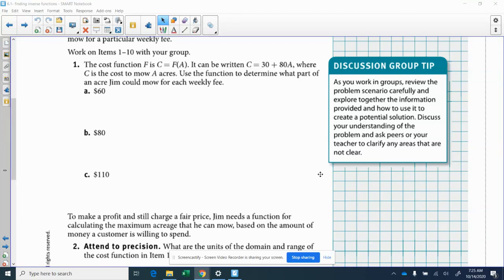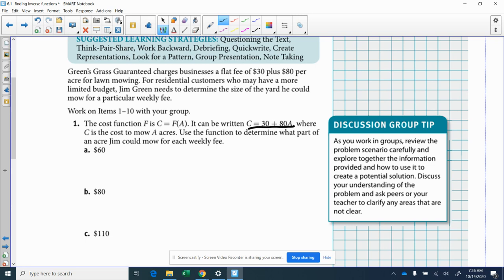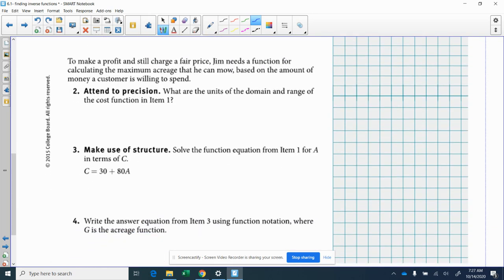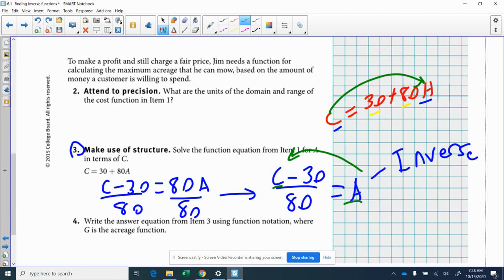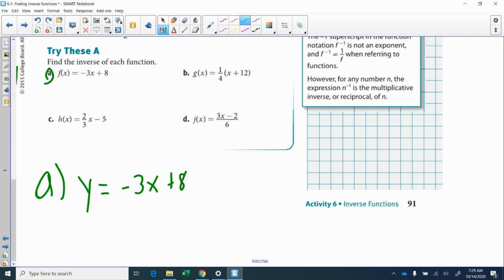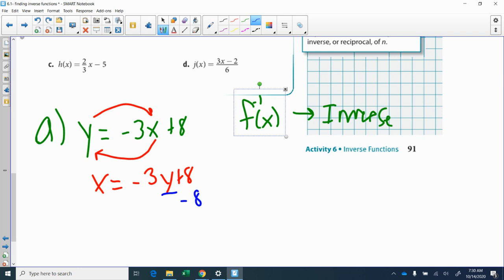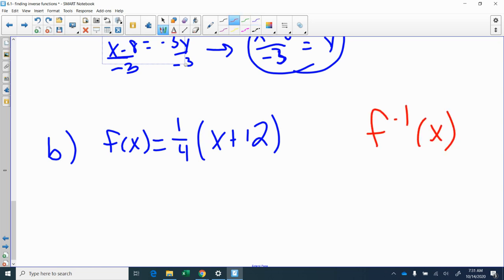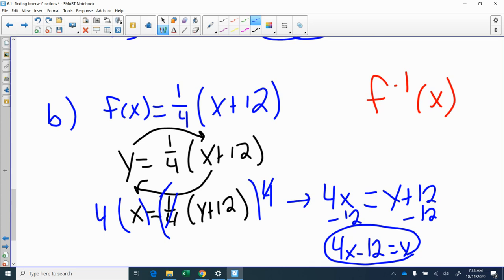Lesson 6.1: Inverse Function